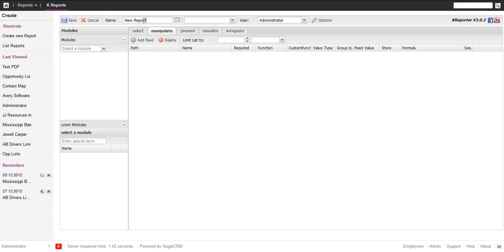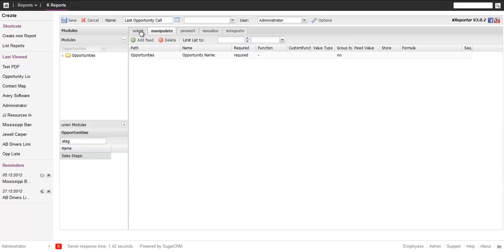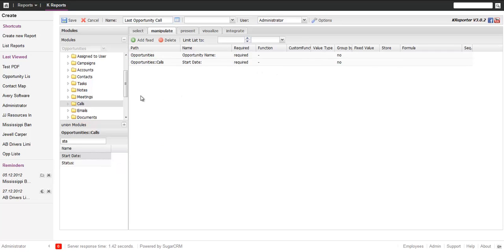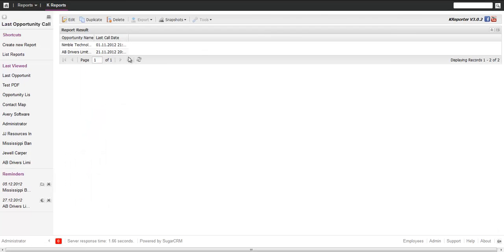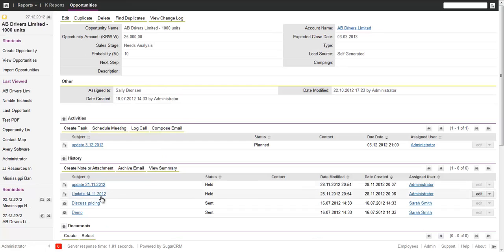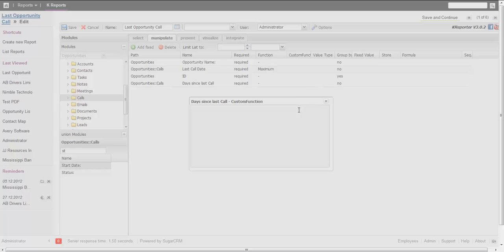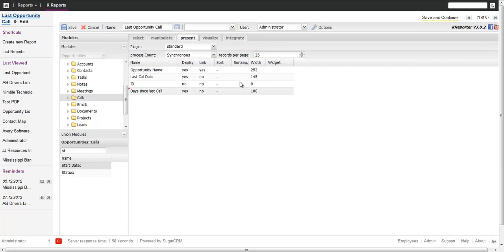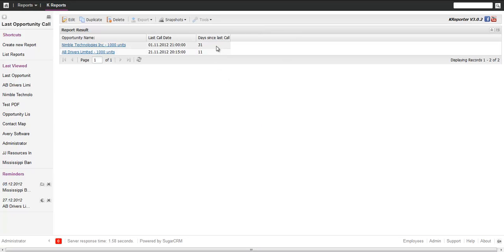Using Custom Functions to determine days since last call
See how to use the custom function in the KReporter to determine the days since the last held call on an Opportunity and how to publish that as a dashlet.